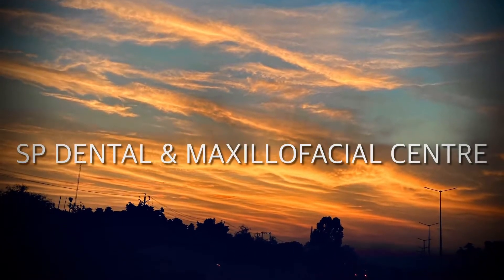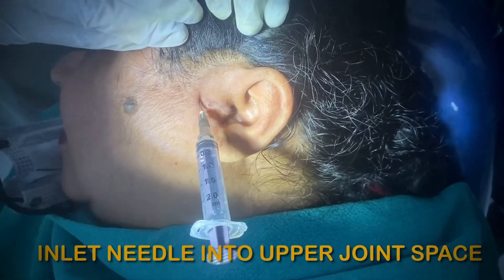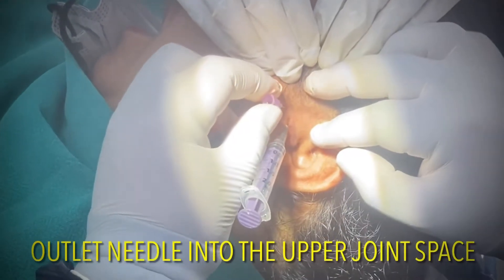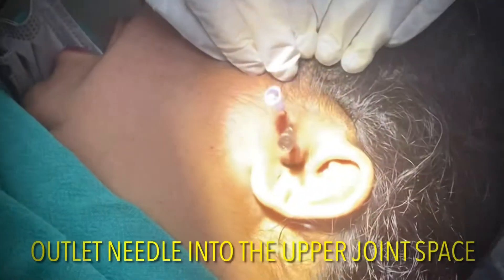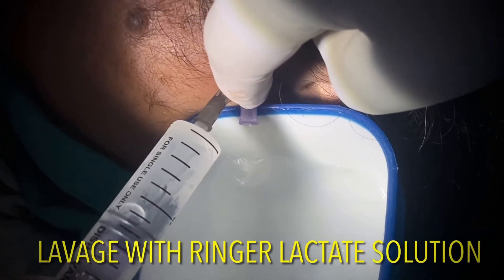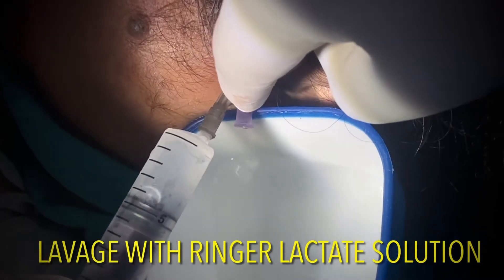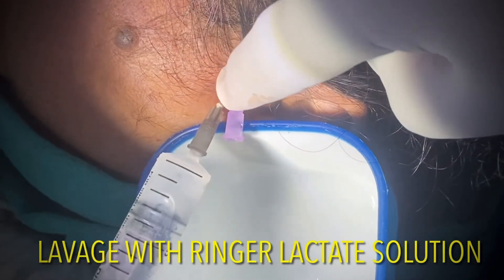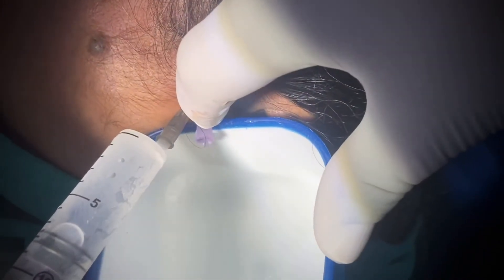Artherocintesis of TM JOINT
Jaw joint pain is a very common problem in modern times. This condition is often misdiagnosed as ear pain, cervical spondylitis, headaches or wisdom tooth ache & patients keep wondering & suffering for months without proper treatment.

This condition is caused & aggravated by many factors.

This video is about one of treatment options, it is safe, minimally invasive & is performed under local Anesthesia. This technique has proved to be promising in literature.

Thanks & regards
Team SP S.P Dental & Maxillofacial Centre.